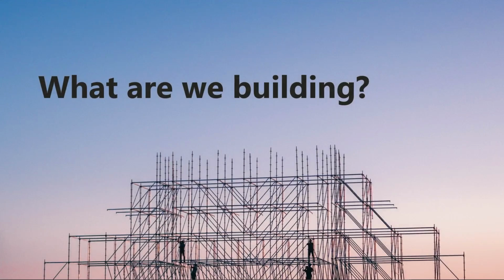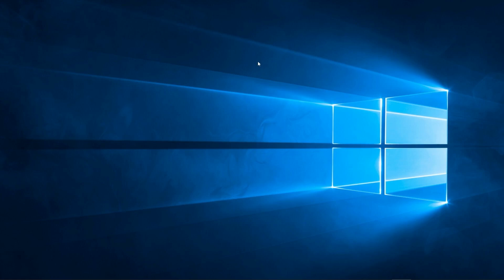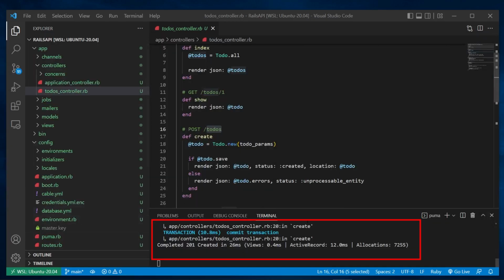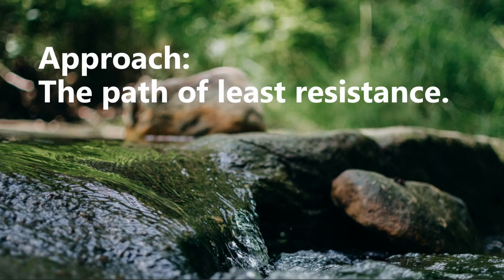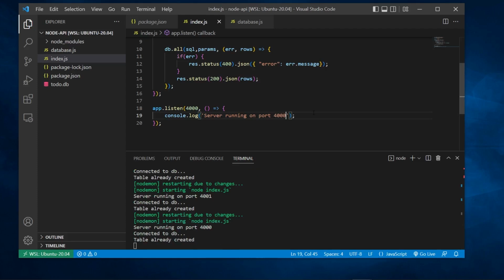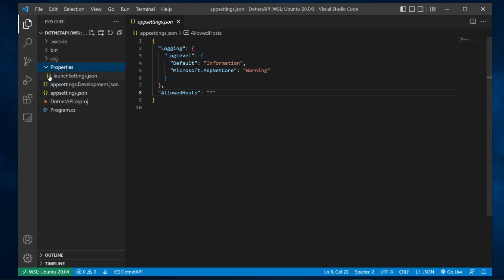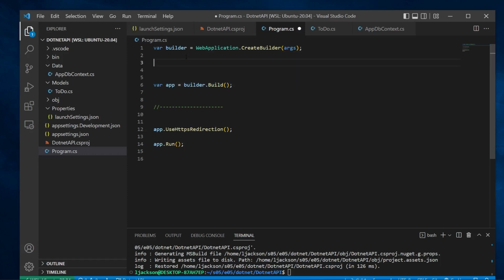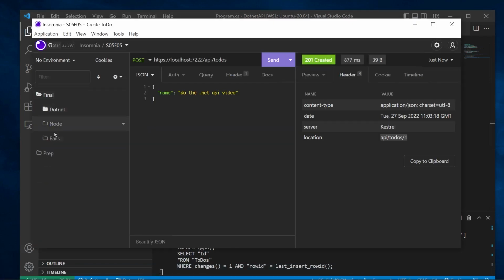3 Frameworks / 3 APIs - Step by Step Builds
In this video we compare 3 of the most popular API development frameworks: Ruby on Rails, Node (with Express) and .NET, and build an API with each.

🌐 Links 🌐

🔗 Install Ruby, (use ruby-install): see cheat sheet

⏲️ Time Codes ⏲️

Introduction & Theory
- 3:30 - Overview
- 9:17 - Ingredients
- 12:56 - Environement Set Up
- 18:46 - WSL Windows Subsystem for Linux
- 22:48 - VSCode Extension

Ruby on Rails API
- 25:23 - Pre-flight checks
- 27:46 - Install Rails
- 31:42 - Scaffold Rails API
- 38:59 - Run and Test API

Node JS
- 43:58 - Pre-flight checks
- 47:48 - Scaffold Node API
- 53:18 - Express and a simple endpoint
- 1:00:22 - Data access
- 1:11:08 - GET endpoint
- 1:17:51 - Nodemon and Bodyparser
- 1:22:18 - POST endpoint

.NET
- 1:35:40 - Pre-flight checks
- 1:41:27 - Install packages and remove demo code
- 1:48:06 - Adding our model
- 1:53:28 - DBContext / Data access
- 1:58:34 - Register DB Context
- 2:04:11 - Database migrations
- 2:07:46 - GET endpoint
- 2:12:59 - POST endpoint

Credits
- 2:19:27